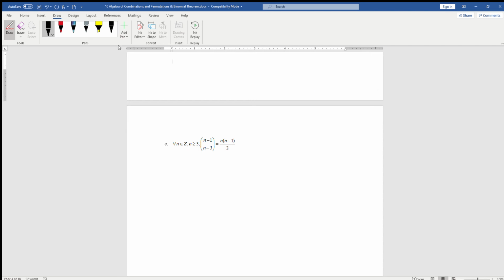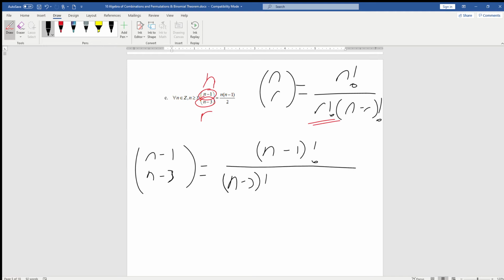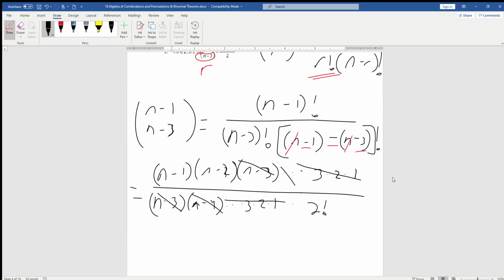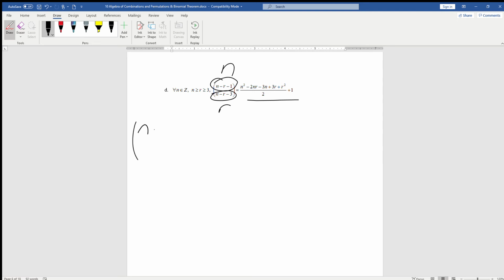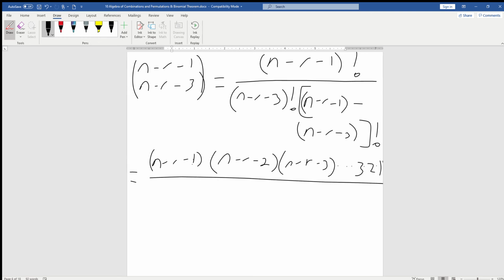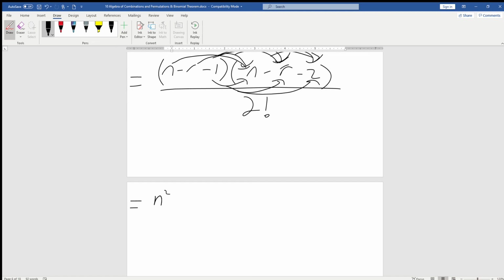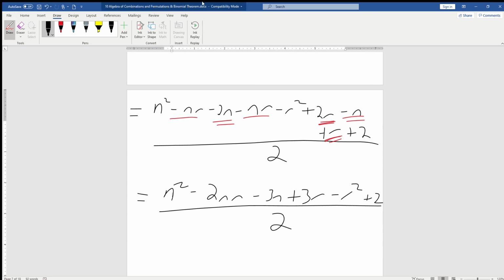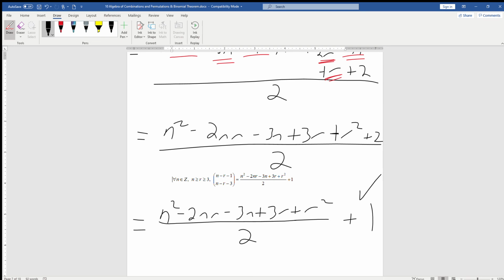10 2 Algebra of Combinations and Permutations & Binomial Theorem